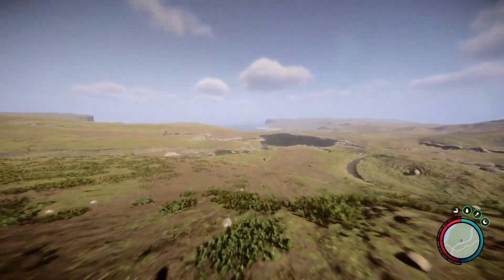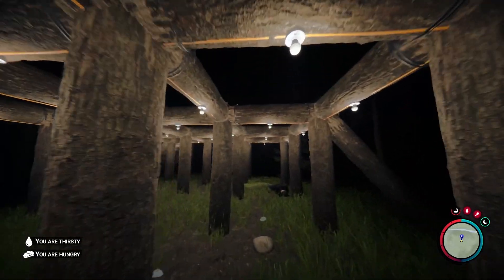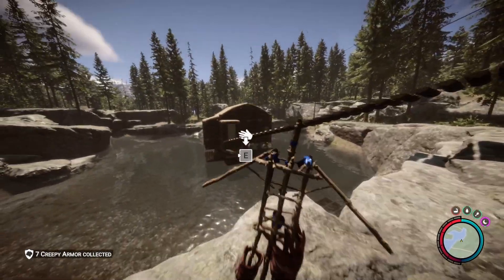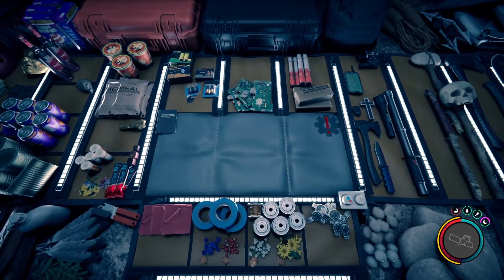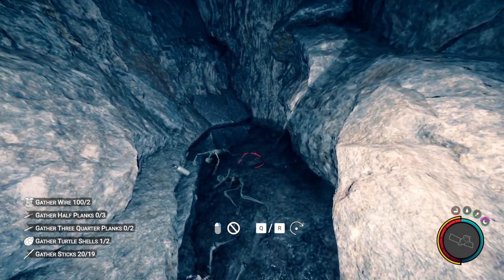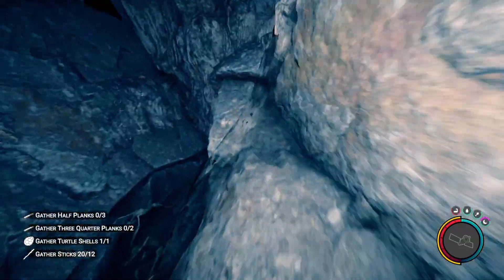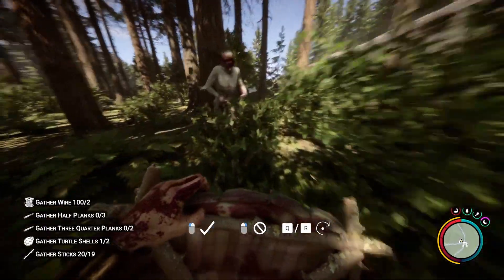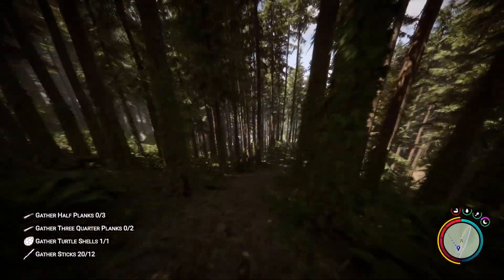Sons of the Forest Update 03 | ALL Knight V Locations??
In this video I show a map of 8 Knight V locations, 2 night vision goggle locations, how many bulbs can one solar panel run, where to find solar panels and bulbs AND how to exploit the game witht the new spring trap.

There are 8 Knight Vs, Which I am ALMOST certain is all of them. (Needs confirmation) I've found 2 night vision goggle locations. I've found a way to exploit the game with the spring trap. I generally go over some of the new features in update 03 to sons of the forest. In my opinion, this update had mostly novelty items. Things to break the tension of such a large map and things to "play" with.

🔴Hello everyone! I've set up YouTube memberships! This comes with a large amount of Imposter Syndrome... But I can only be myself, so let's go! I currently only have 1 tier and it's $3 a month. Here's what you'll get for that.

Exclusive uncut footage,
Bloopers
Rants
Video comments to troll comments. (AKA The Gamers are Cu*ts Series)
A sweet badge that I haven't customized yet.

Cheers! Thanks for being here! =)

 🔴Friends!
     ⭕️ @KevLar Gaming
     ⭕️@Robert Monkey